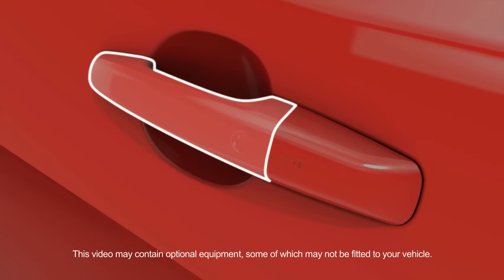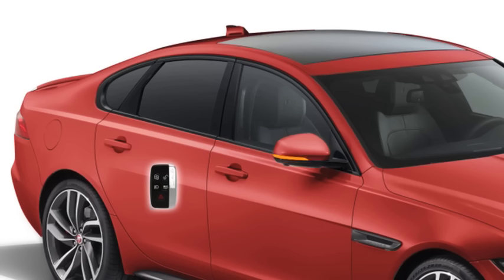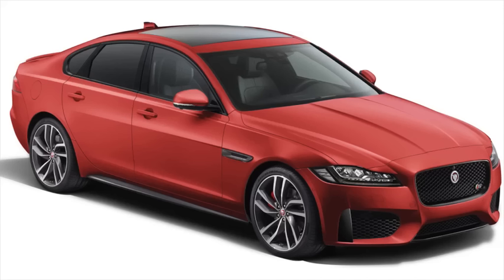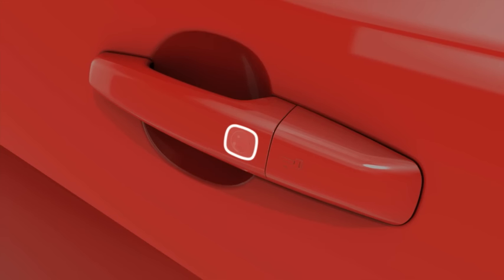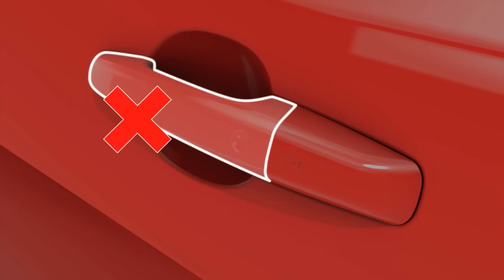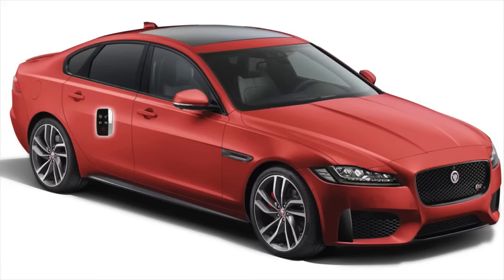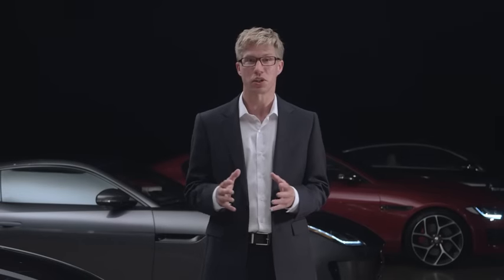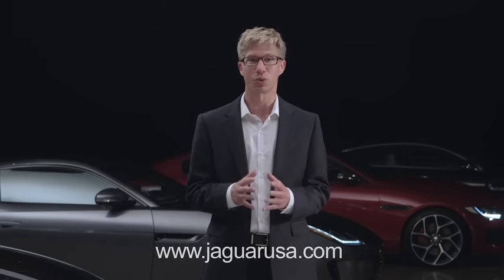Jaguar XF - Lock and Unlock Without Keys | Jaguar USA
XF Passive entry allows you to lock and unlock your car without a key. To unlock your vehicle, pull the door handle. To lock the vehicle, press the key sensor once.

Hazard lamp should flash twice to confirm unlocking has been successful. Do not grab the door handle when locking the vehicle.